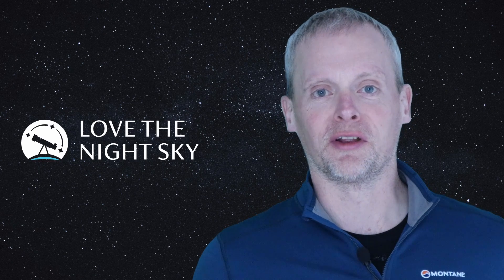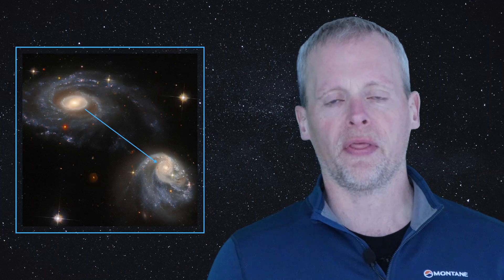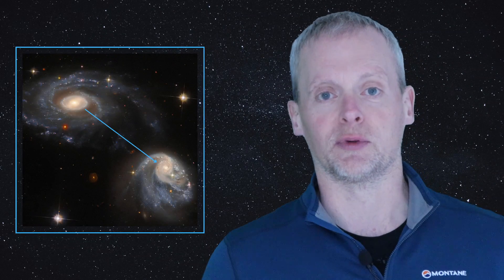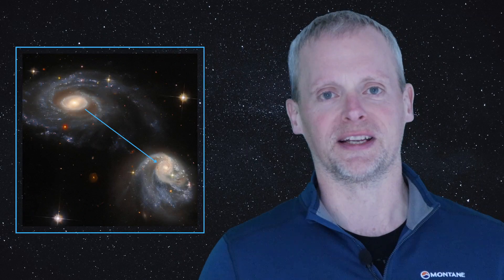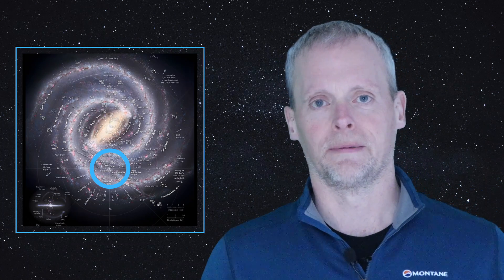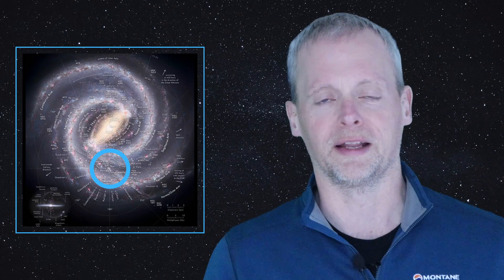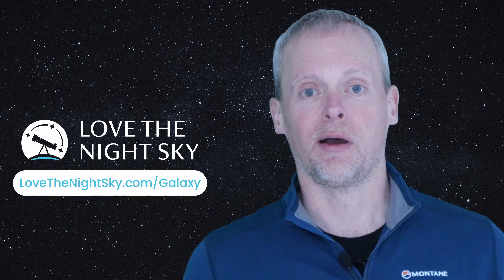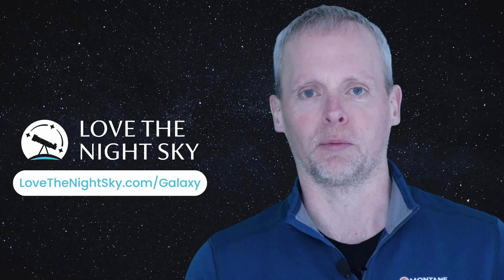My Top Five Brain Boggling Facts About Galaxies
These are my top five brain-boggling facts about galaxies. Have you got any better ones?
If you'd like to see a galaxy for yourself, go

00:00 - Introduction
00:26 - Fact One
02:36 - Fact Two
04:23 - Facts Three & Four
06:32 - Fact Five
07:27 - Bonus Fact
08:40 - How to See a Galaxy

To find out why galaxies are so flat, see this guide